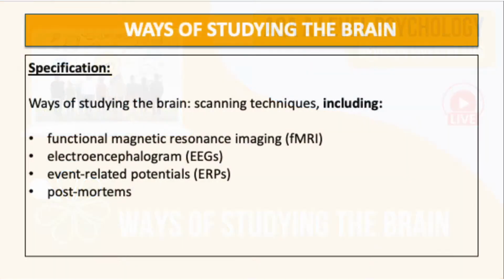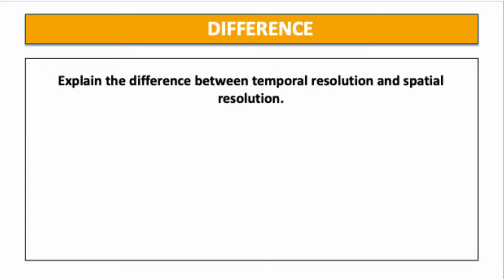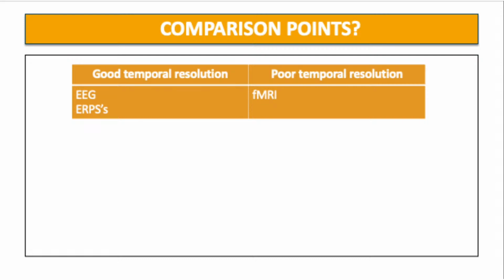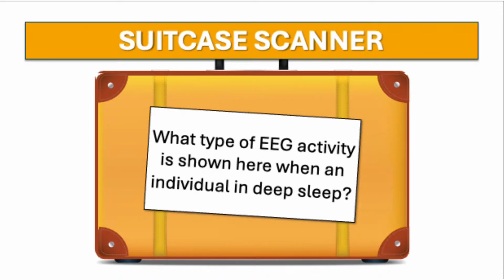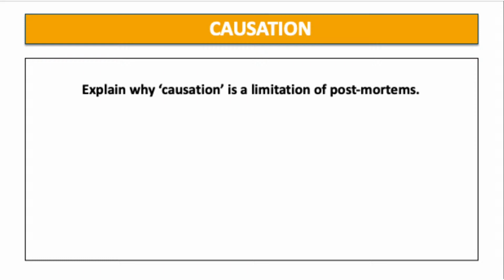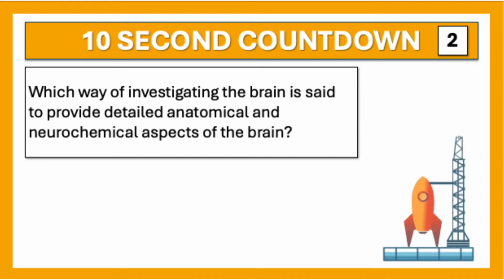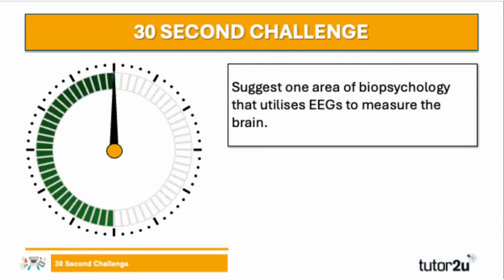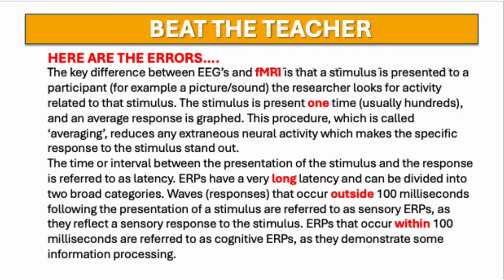AQA A Level Psychology | Live Revision | Ways to Study the Brain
Join Laura and the team for this fast-paced session on Biological Rhythms, where we coach you and assess your knowledge of ways to study the brain. - - - - - - - - - - - - - - - - - - - - - - -